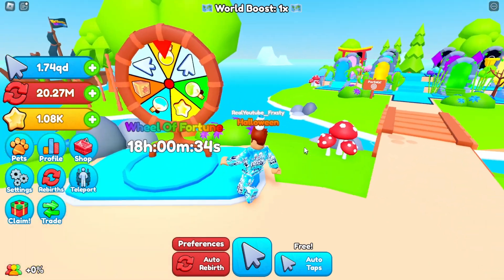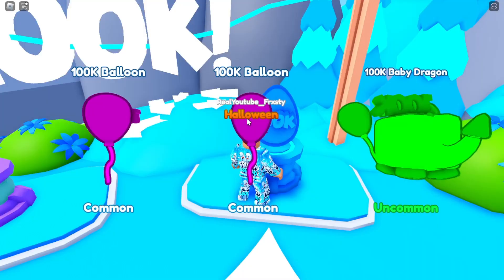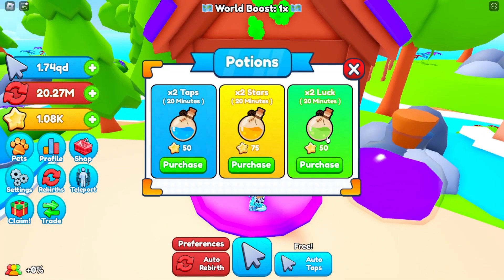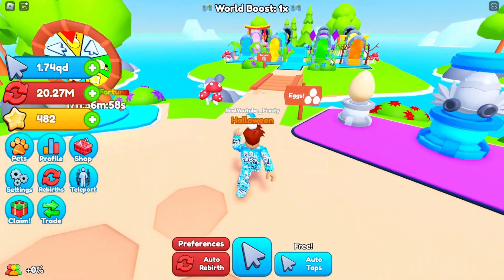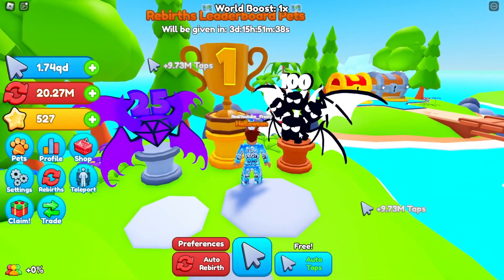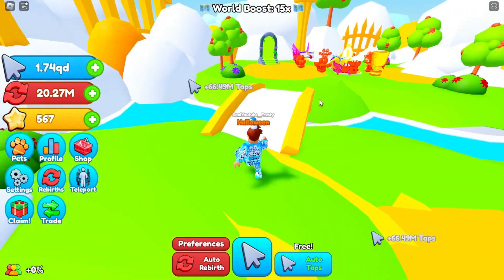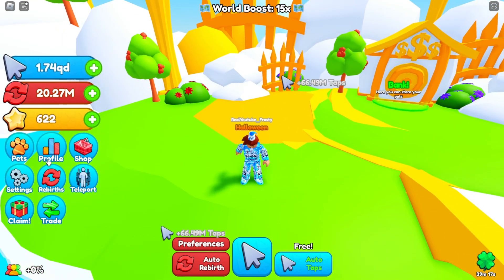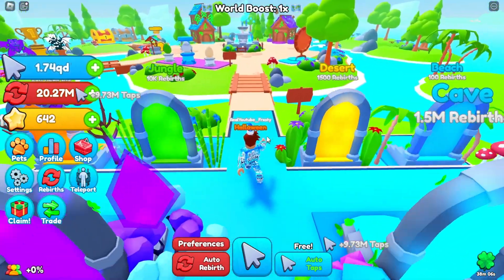IS THIS CLICKER THE BEST NEW CLICKER ON ROBLOX?!?! | ROBLOX TAPPING ADVENTURE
DID I JUST FIND THE BEST NEW CLICKER GAME??? LET ME KNOW WHAT YOU GUYS THINK DOWN BELOW!!!

Frxsty